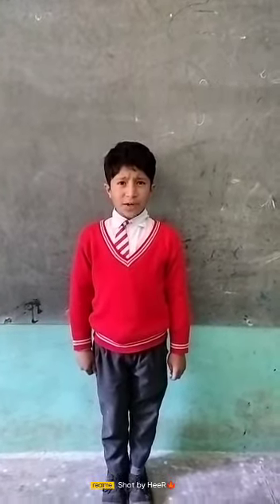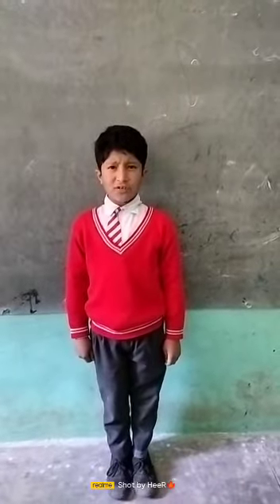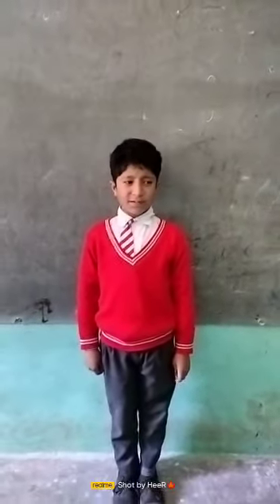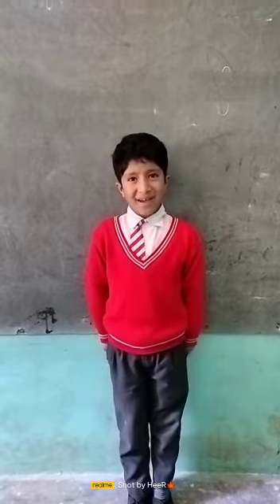Tables by Madhav of 5th class Seraj Mountain Gurukul Janjehli